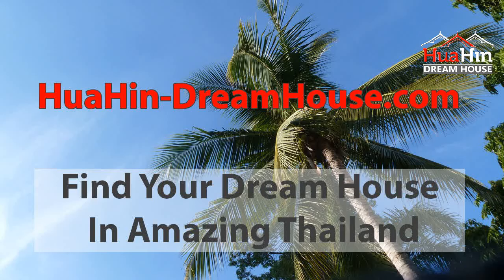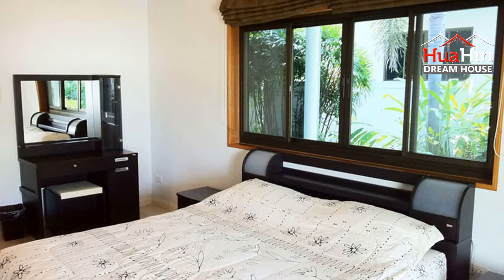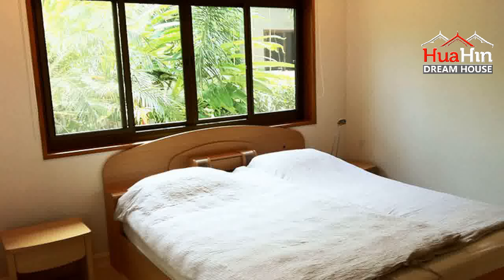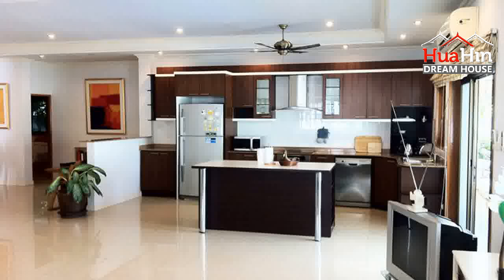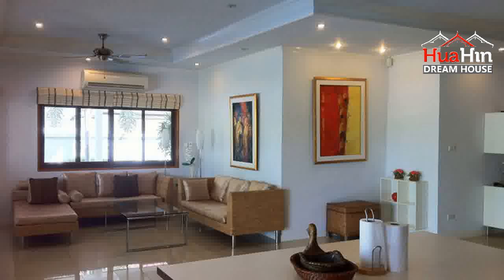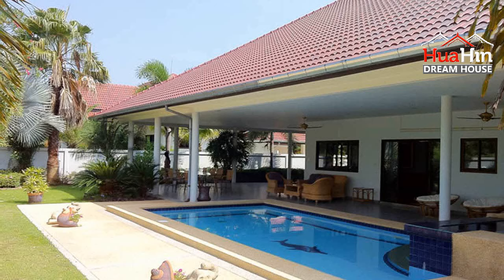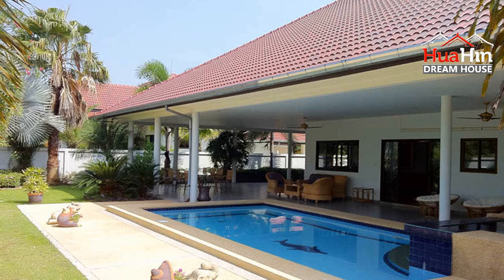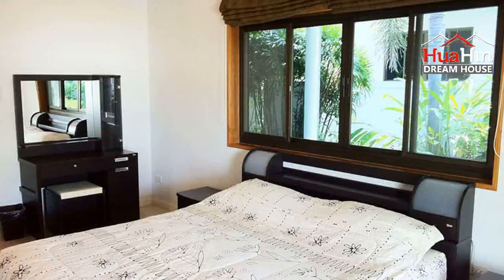Stunning House for Sale in Hua Hin HHDH6996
Democrat or ‪Republican Party‬, on ‪Super Tuesday‬ we'll see ‪Donald Trump‬ voting for Hua Hin Dream House
12/249 Hua Don Village
Nong Khae, Amphoe Hua Hin
Prachuap Khiri Khan 77110
Thailand

HuaHin-DreamHouse.com
If you’re looking for a dream house in Thailand?
Try this Stunning House in Hua Hin

Stunning House in Hua Hin
Property ID: HHDH6996
This Dream House has 4 bedrooms
And has 4 bathrooms
The Living Area is 280 m²
And the Land Area is 1000 m²
Sale Price: 9600000 Baht

This Stunning House in Hua Hin offers:
Super luxury tropical pool villa located on a completed develpment
Location: Soy 6, North of Hua Hin, about 12 minute drive to Hua Hin
Large plot, spacious rooms shaded terraces, sundecks and balconies
Carport for 3 cars, beautifully landscaped gardens and very private
Interior design focuses on space and bringing the outdoors indoors
Friendly, well-heeled neighbours, excellent security and fast Internet
Too many extras to list - viewing is a must and highly recommended

For further enquiry, go to HuaHin-DreamHouse.com

We are dedicated to serve you, with finding the right house, villa, bungalow, condominium or, land to build your dream home in Hua Hin, in Thailand
Property Search on our Hua Hin Dream House website provides you with a huge collection of dream houses.
We'll be more than happy to guide you on your journey to Hua Hin property that makes your dream house come true…